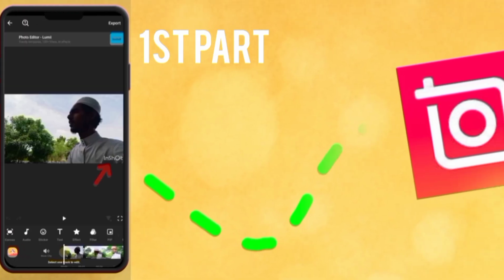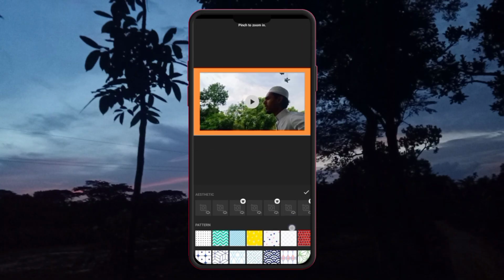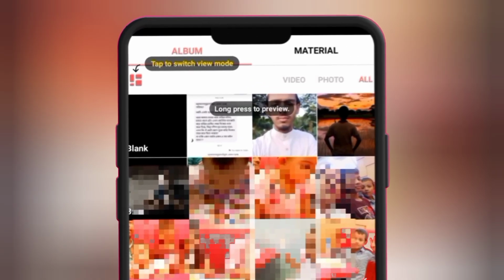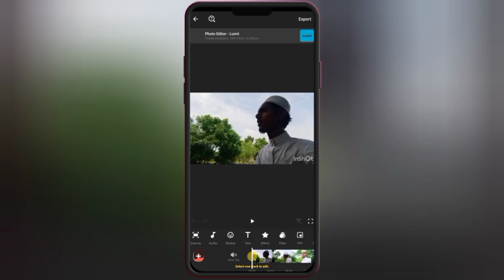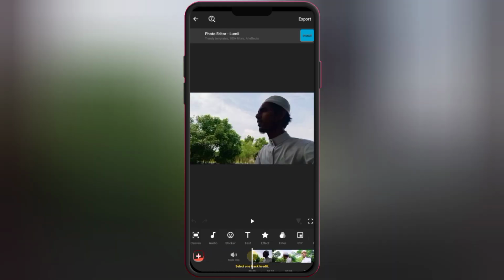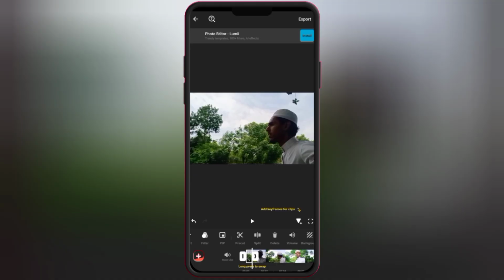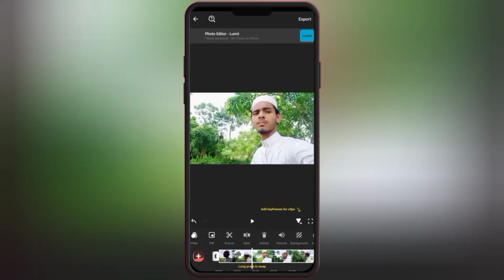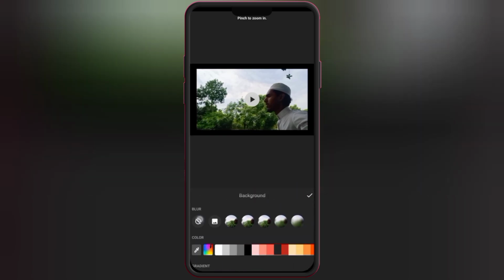Tutorial PART 01 | InShot | BGS Technology English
Assalamu Alikum/Hello

Hey guys I'm Bokther Galib from "BGS Technology English" channel. Here I must try to upload my tech videos in English language.

If you want to join withe me another social media.

X Account

Thanks For Join With ME Another Social media platform.

If you want live chat with me now join my Kotha community link in below 👇

     Business Info

Don't forget to mention my channel, the channel you want to work with me 👇